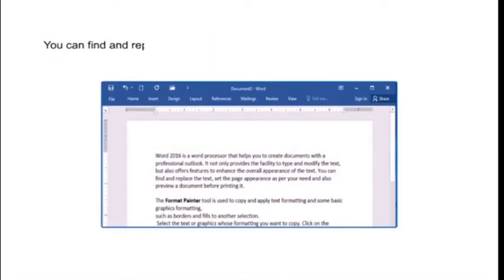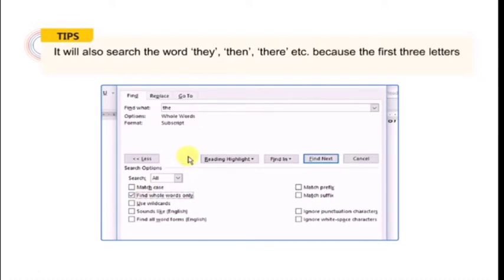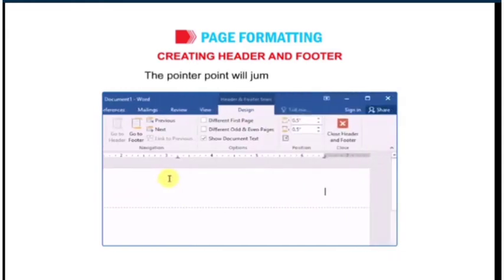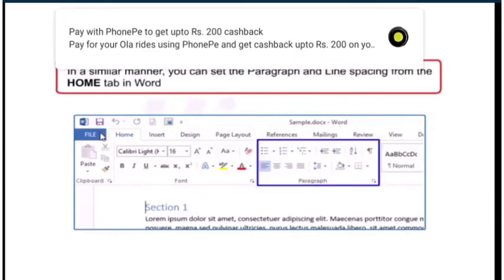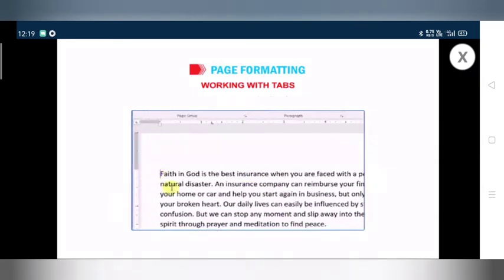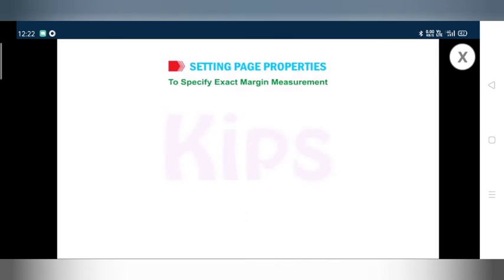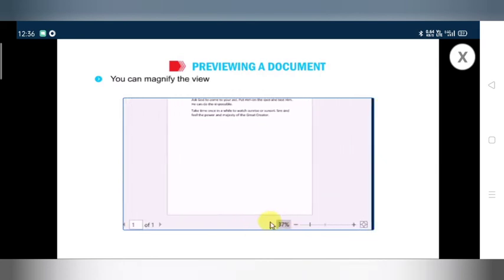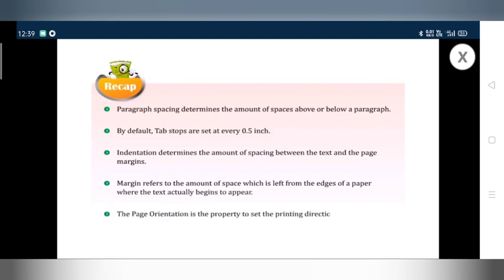CLASS 4 II Chapter - 4 II More on Micosoft Word 2016- Explanation